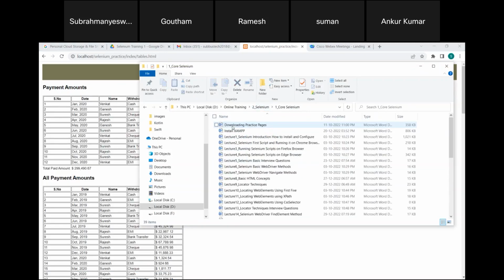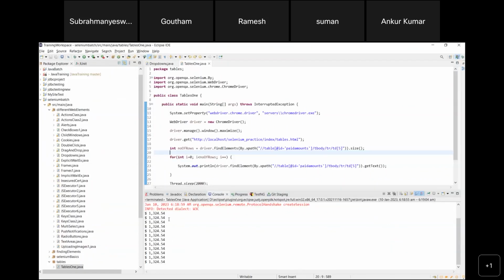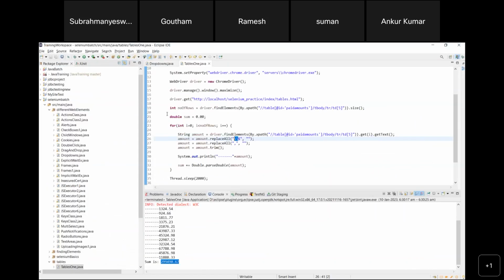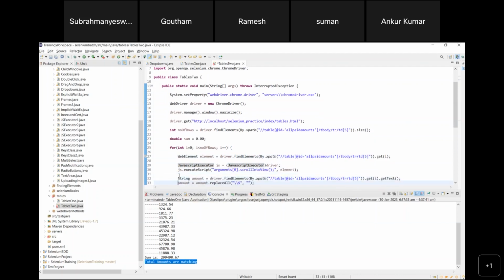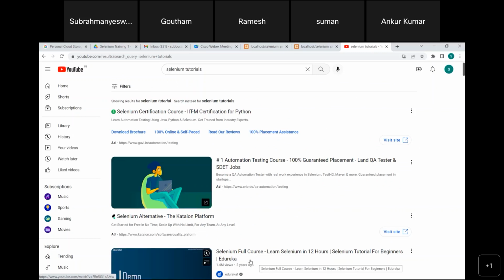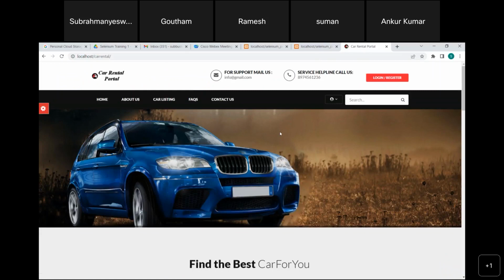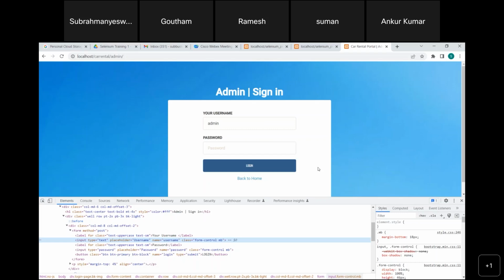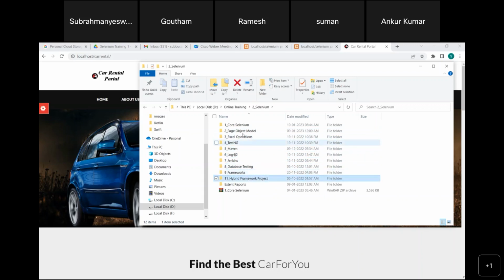Selenium with Java Training - Class 23 - tables, scroll table, Page Object Model Introduction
How to read information from tables.
How to scroll tables with in a page
Page Object Model Introduction